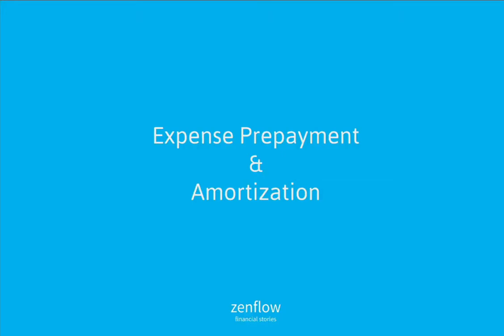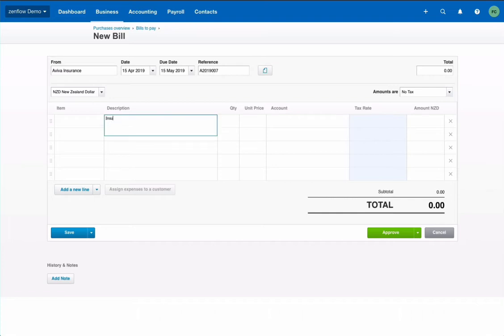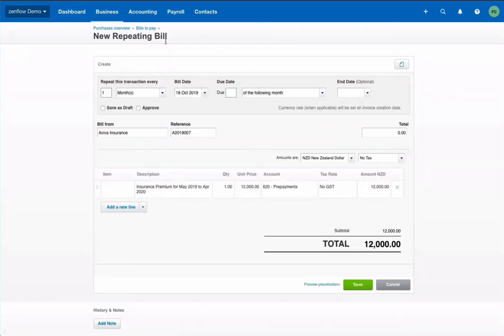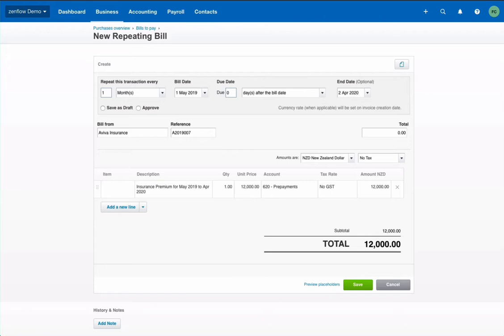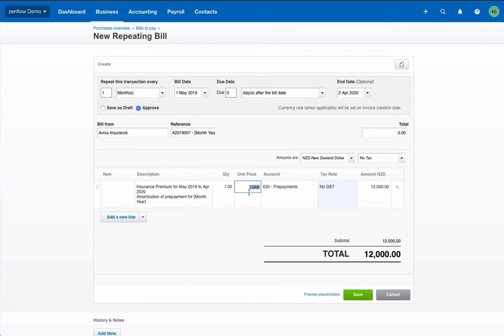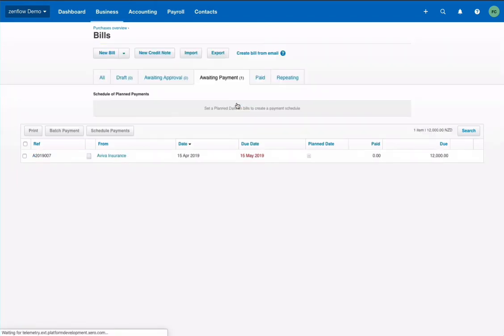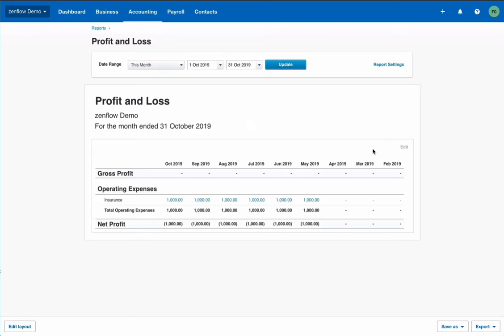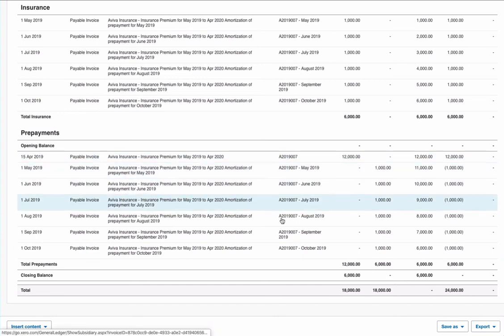The Better Way to Record Prepayment Amortisation in Xero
Amortisation of prepayment allows to have proper financial accounts with no bumps for prepayments made for expenses which should impact several months.

When is this useful? Insurance premium and Software are 2 common expenses which are paid annually and can significantly impact the P&L if not amortized.

In this video we show how to record such amortisation in less than 3 minutes.